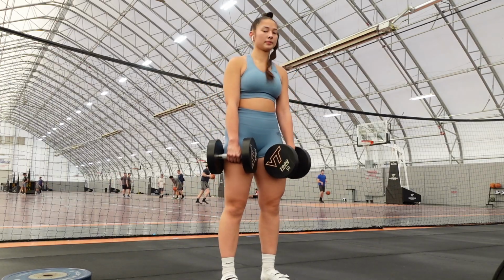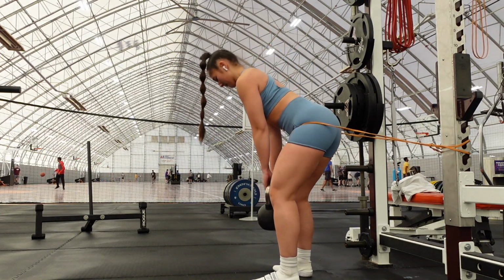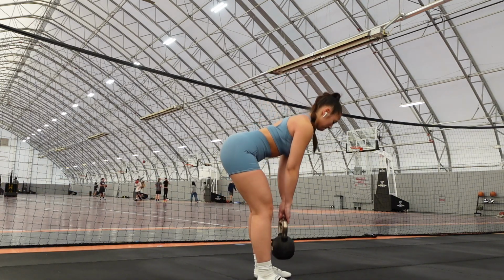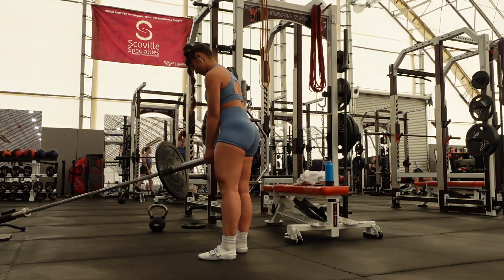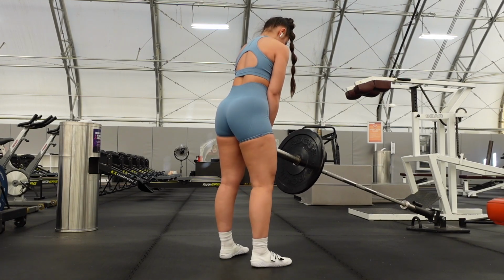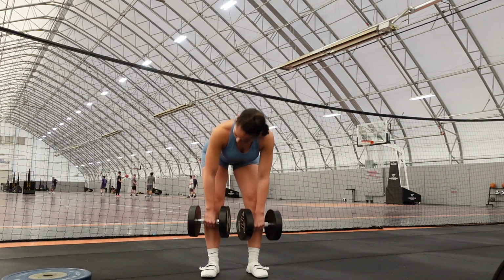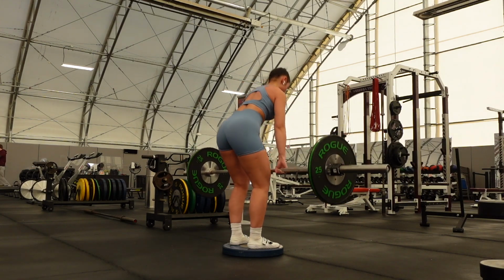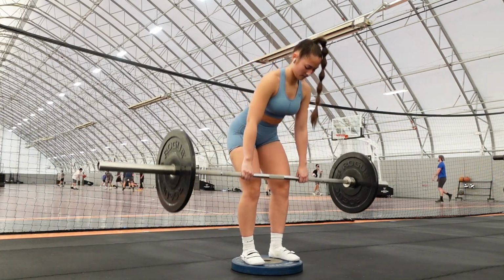HOW TO DO A BARBELL RDL | form tips & ideal progression using different equipment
hi queens!

in today's video we are focusing on one exercise -- the romanian deadlift (RDL). this exercise is a leg day staple that heavily targets the glutes and hamstrings. the main principle behind performing it correctly is mastering the hip hinge. i will be going over how to get that movement pattern down and common mistakes that are quick/easy to adjust. i also will show the RDLs using different equipment in the order of how you can progress up to doing barbell RDL's if you are new to lifting and want to start comfortably. i also feel like the ability to do RDL's with different equipment is important if you have a busy gym or limited equipment. i really hope you guys found this video helpful and please feel free to let me know any exercise requests or video requests!

time stamps:
0:00 overview of video
3:06 outfit details
3:47 common mistakes
4:08 how to hip hinge
4:51 kettlebell RDL
6:15 landmine RDL
7:30 dumbbell RDL
8:19 barbell RDL
9:43 outro

& stack code legswithshmegs20 to save money and support me!

-- if you shop through this link please let me know so i can personally thank you and enter you in the monthly giveaway i run for people who use any support code/links :)

* some of the links above are affiliate links, if you use them please fill out the form at the bottom of my linktree so i can enter you in my monthly giveaway (and dm me so i can personally thank you for taking that step to support me!)